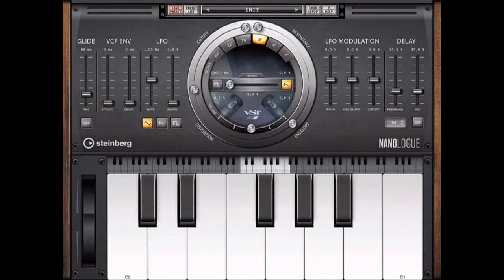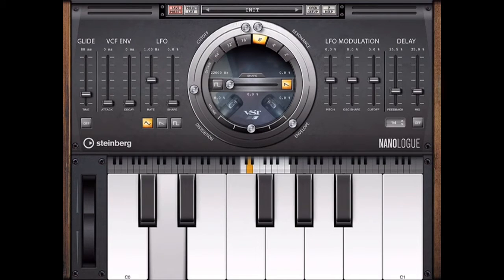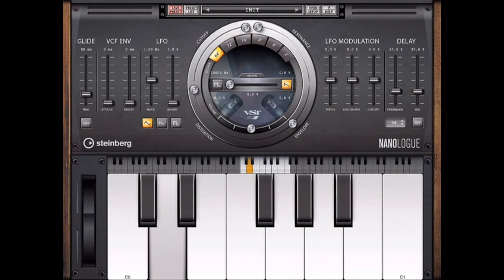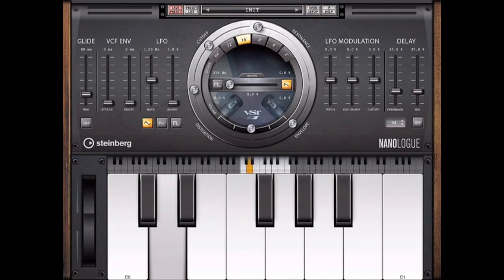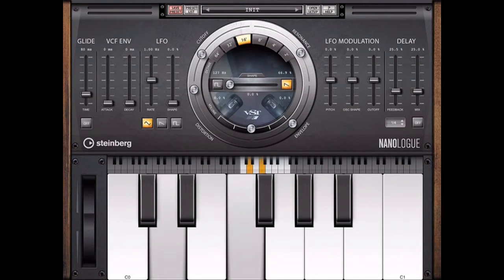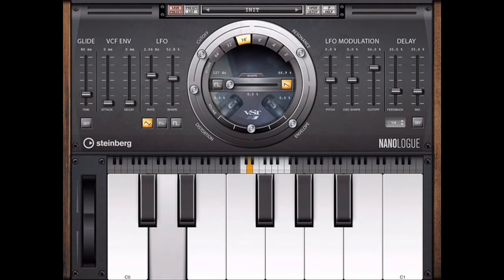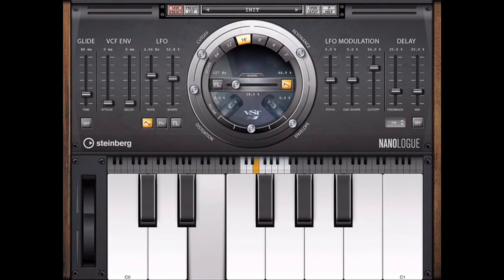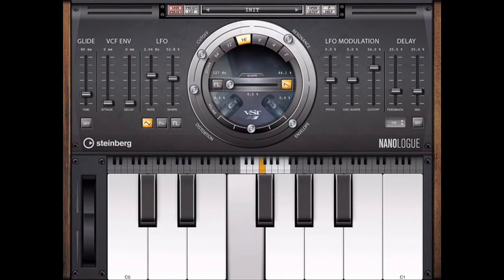Nanologue - iOS App Review - MVM #42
What's up everybody, Welcome to Midiverse - TV. Today we're going to be checking out an application for the iPad called Nanologue. This is a free app that's developed by Steinberg, and this one is absolutely worth picking up. In this episode we'll quickly go over the interface, as well as scroll through some presets.